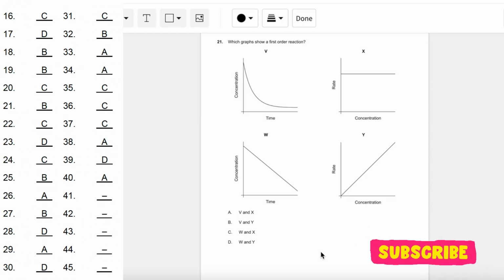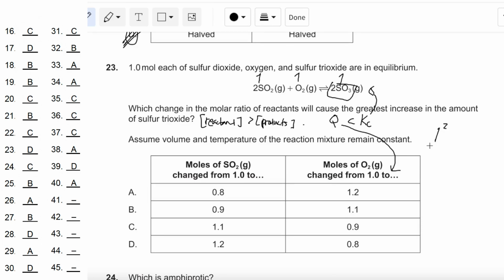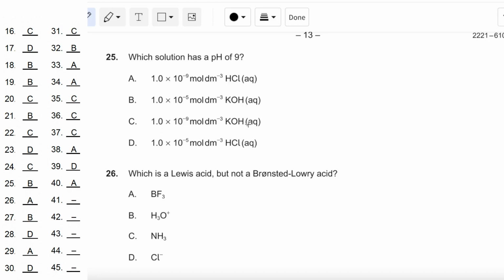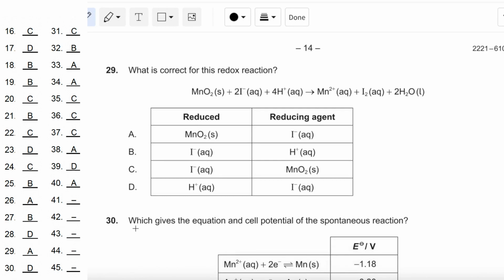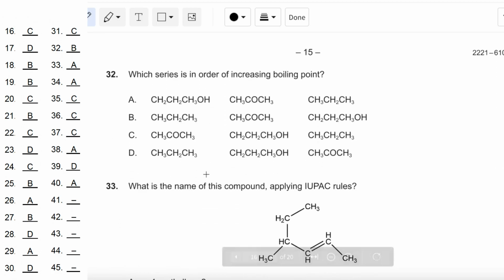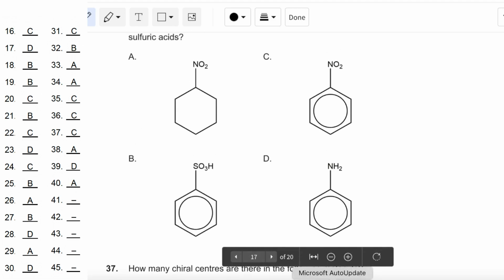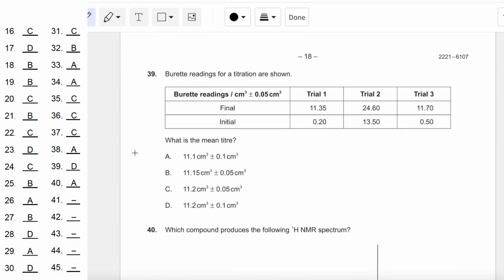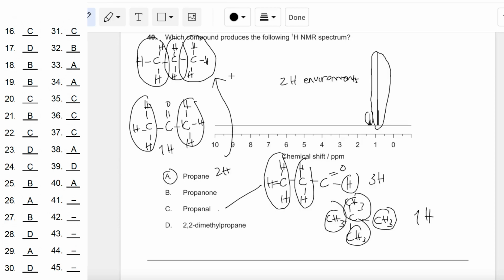IB Chemistry HL Paper 1 TZ 1 May 2021 (Part2)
This is the second part of my full TZ 1 HL Paper 1 for May 2021.